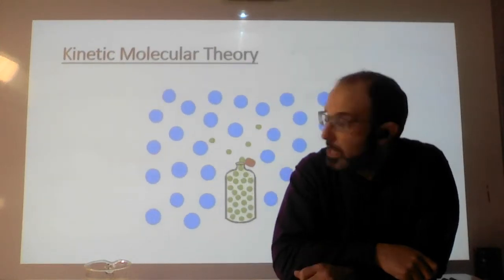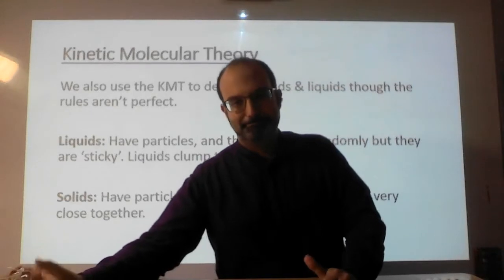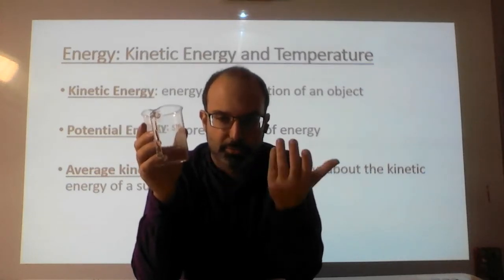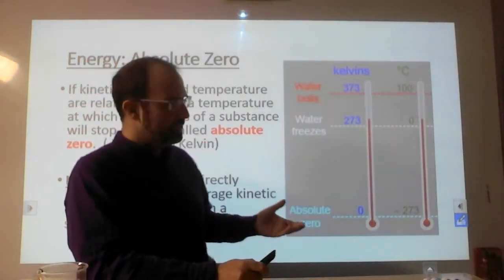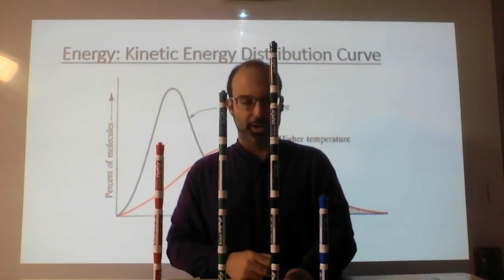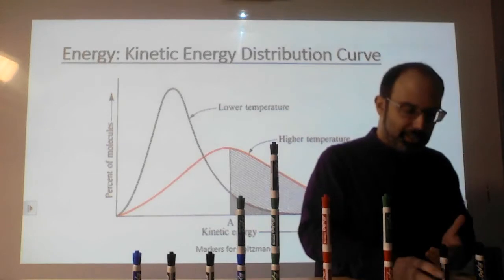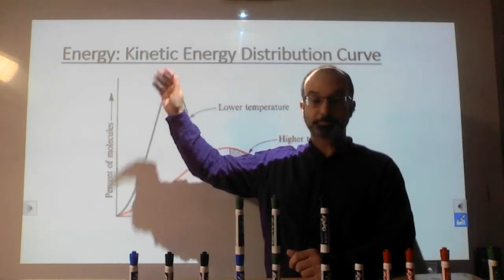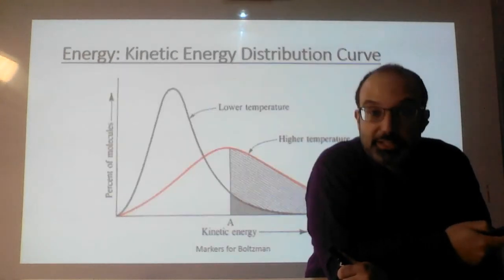22 - KMT - Chem30s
0:00 - Intro
1:26 - Overview
2:39 - Explaining Diffusion
3:47 - Liquids & Solids
5:45 - Summary
6:20 - Energy & Temperature
10:32 - Absolute Zero
14:31 - Kinetic Energy Distribution Curve
24:19 - Examples
26:34 - Summary
27:39 - Outro